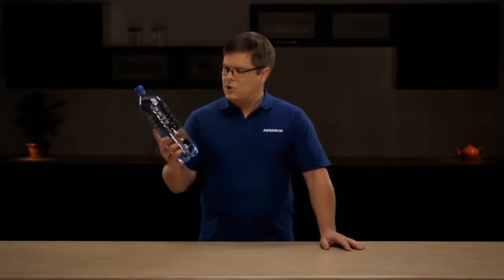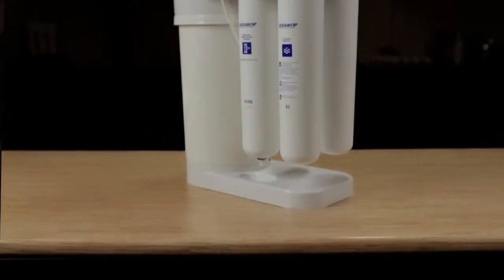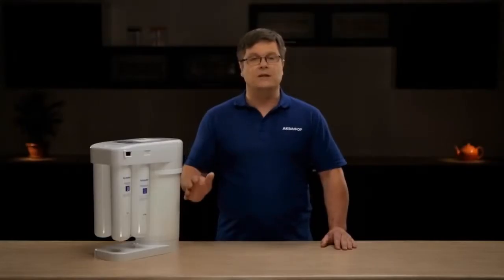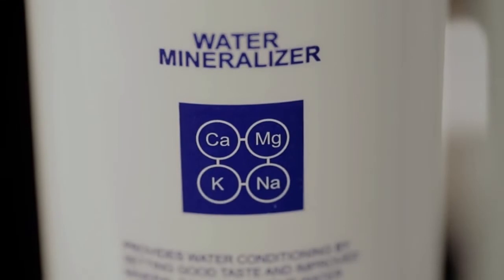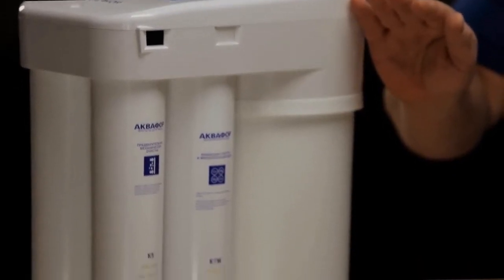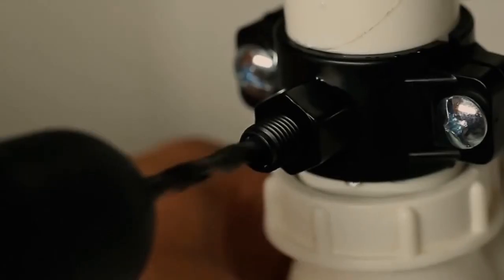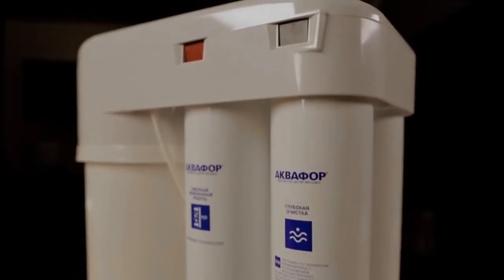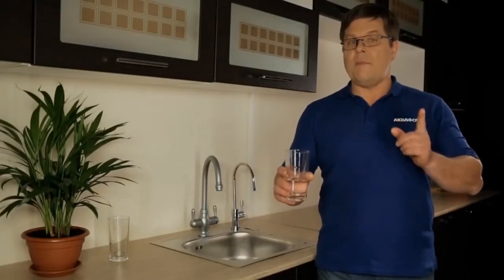Aquaphor DWM-101 Morion (Drinking Water Machine) 7 Stage Reverse Osmosis Water Filter System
Aquaphor DWM-101 Morion Water Filtration System. Most compact Reverse Osmosis, easily fits almost any kitchen. Saves tons of water comparing to the classic RO systems. Easy installation and cartridge replacement.

DWM 101 is the most advanced 7-stage reverse osmosis water filter. Fast and effective rejects 99.9% of harmful contaminants, softens water and adds essential minerals. Highly cost-effective and eco-friendly filter.